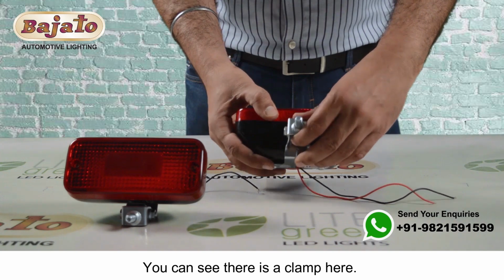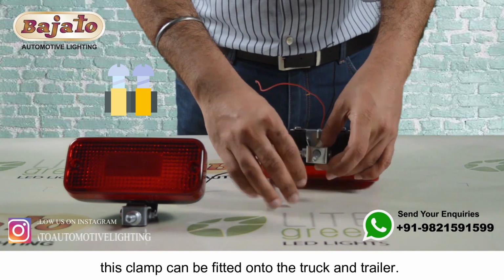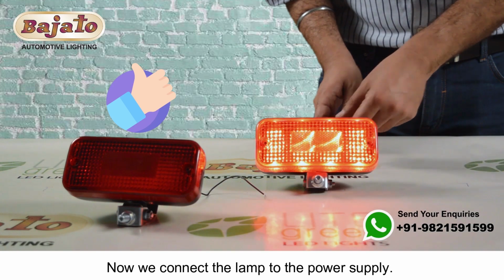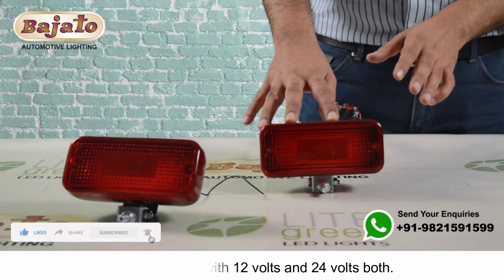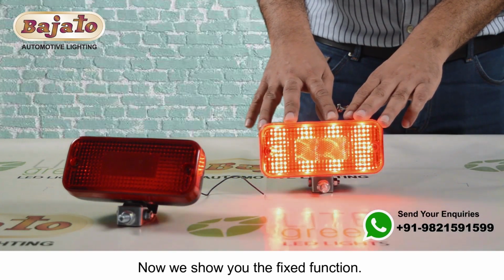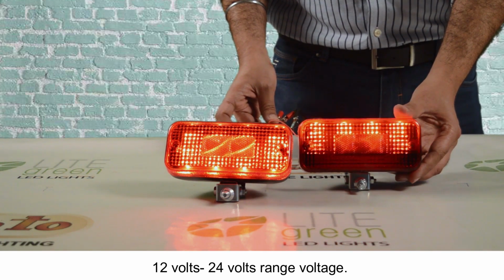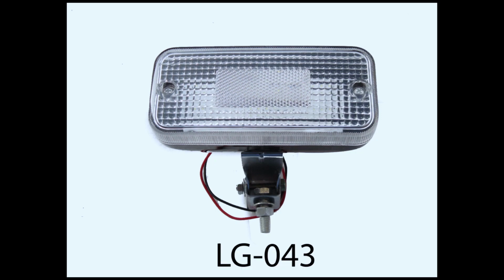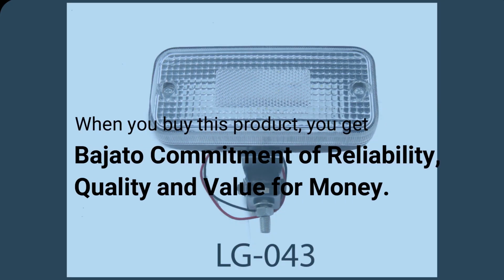High Intensity LED Strobe and rear lamp . Equivalent to 21W. Energy Saver lamp, LG 043 Bajato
Product Dimensions (L X B X H) =150 X 66 X 62 (in mm)
📞 Orders & Enquiries
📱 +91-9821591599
Bajato Automotive lighting presents.
LG- zero 43, LED Rear Fog Lamp assembly for Universal applications.
You can use it as a Hazard lamp and a Tail lamp also
It has multiple applications.
It can be used at the back of the truck or any vehicle.
You can see there is a clamp here.
With the help of this clamp, you can fit this lamp onto the truck or trailers.
It can hold like this.
There is a flanged nut.
There is the bolt. With the help of this bolt, this clamp can be fitted onto the truck and trailer.
There are different kinds of functions available in this lamp.
One is the flickering function and Second is the fixed function lamp.
This LED lamp has a very reliable and good quality SMD inside.
Now we connect the lamp to the power supply.
This one is the flickering function lamp. I have connected to the 24-volt power supply.
This is available with 12 volts and 24 volts both.
Now we show you the fixed function.
You can see this is the static function and this is a flickering function.
You can put at the back of the truck and trailer and also universal application.
these available in both 12 volts, 24 volts and 12 volt to 24 volts range voltage.
This lamp is also available in a clear color.
When you buy this product, you get Bajato commitment of Reliability, Quality and Value for Money.